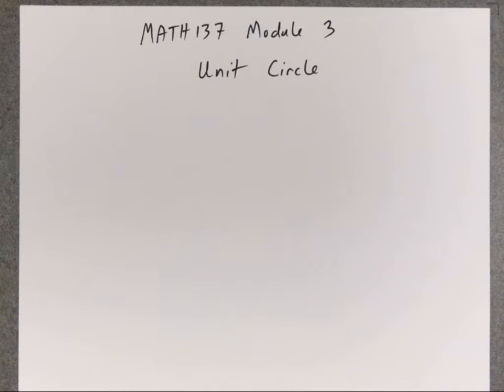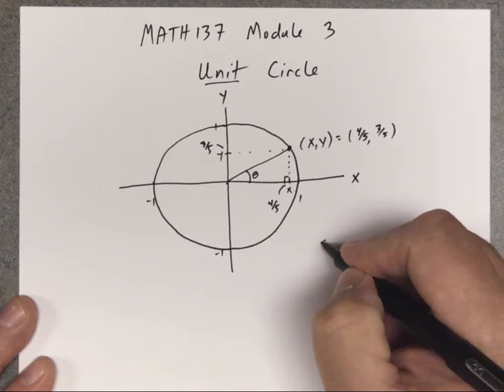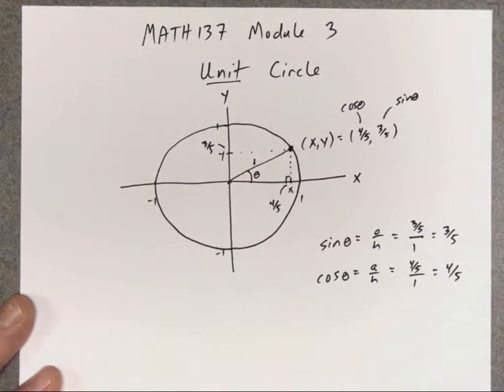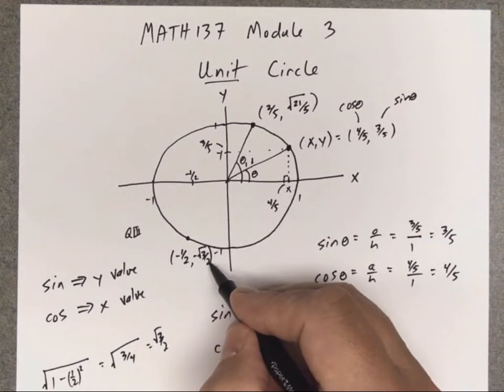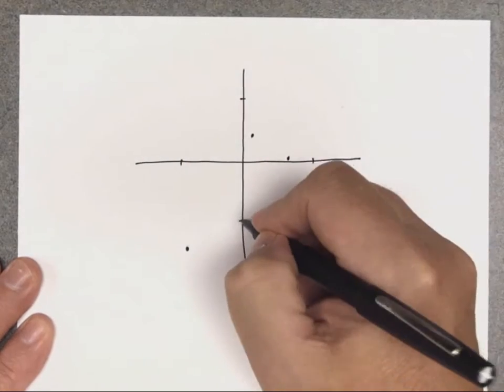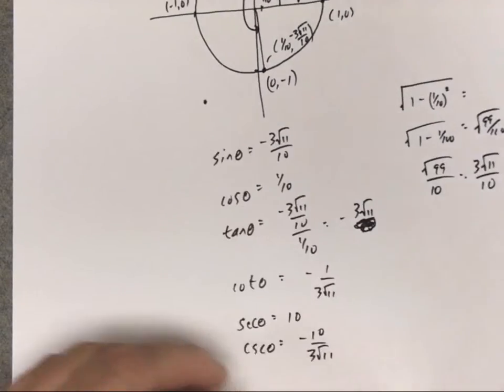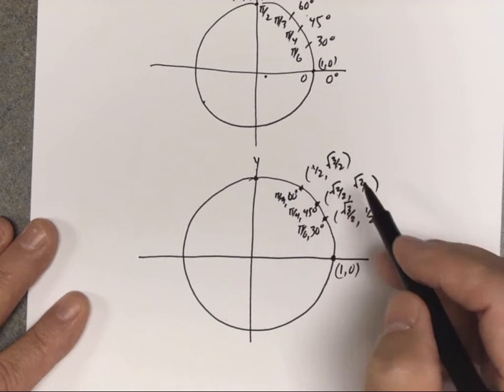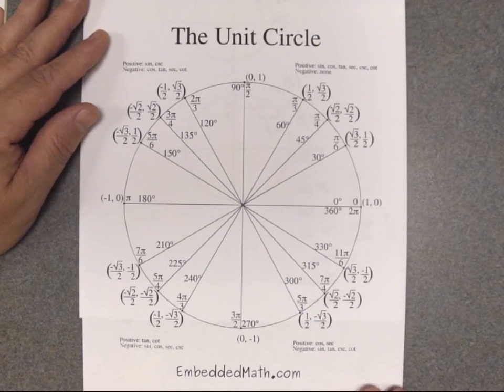MATH137 On line Module 3 Pt 1